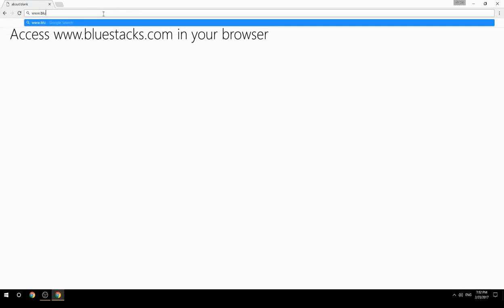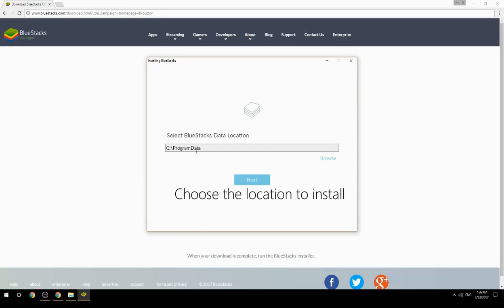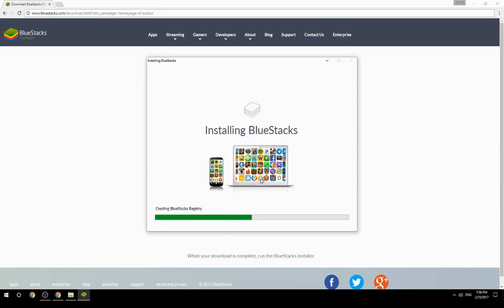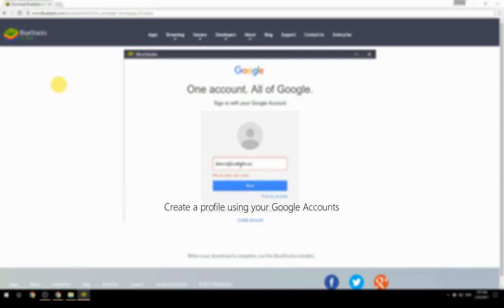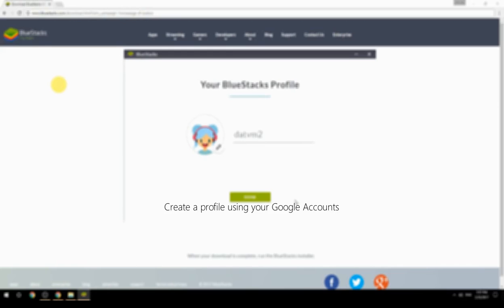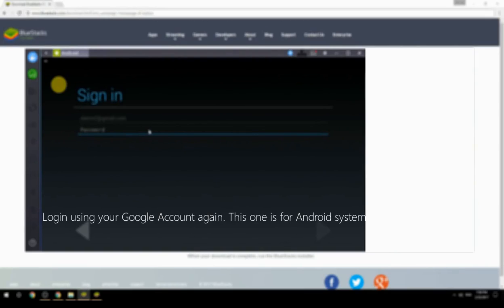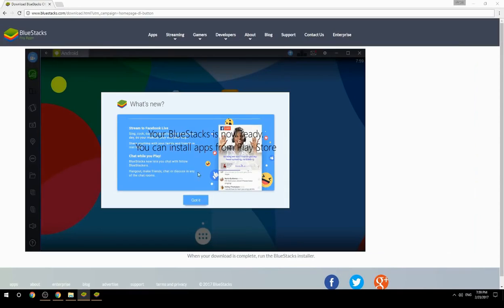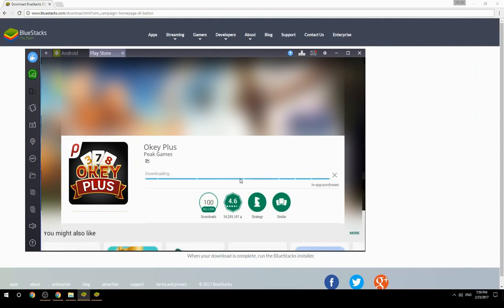How to Download & Play Okey Plus on your Computer. Valid for Windows 7/8/10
Learn how to download & Play Okey Plus on your computer today. This method works for Windows 7/8/10. It will take you less then 10 minutes to get started.